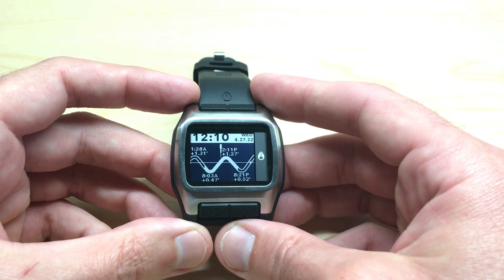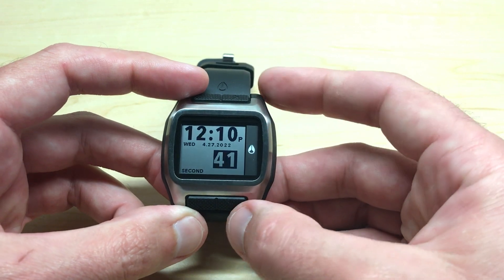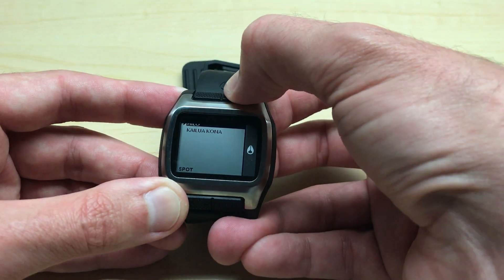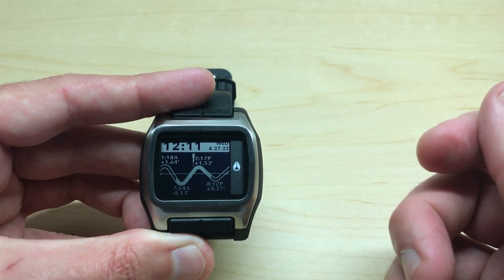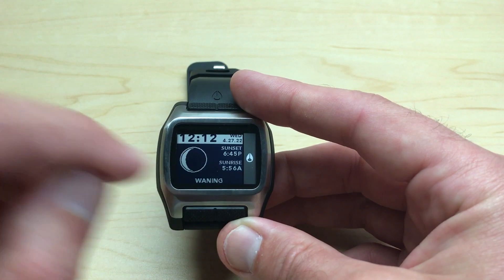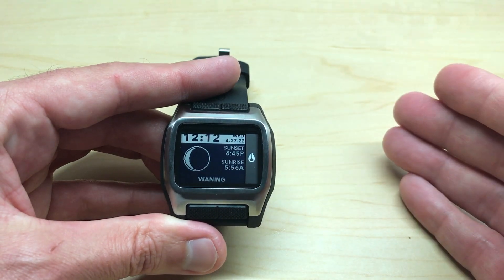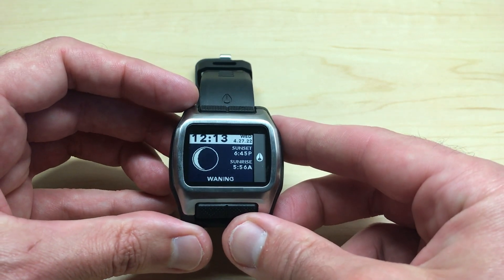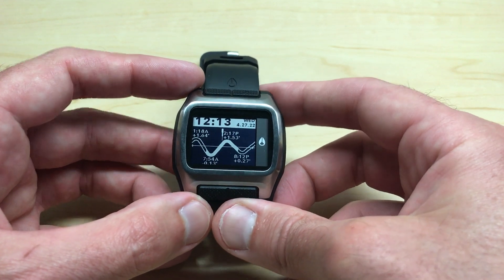Nixon High Tide: View Sun and Moon Data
How to view the sun and moon information on the Nixon High Tide.